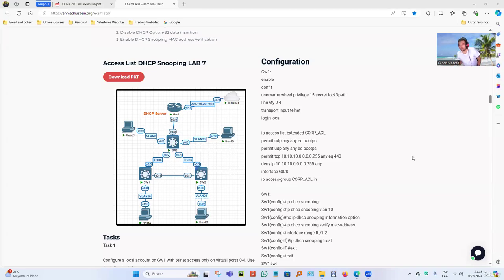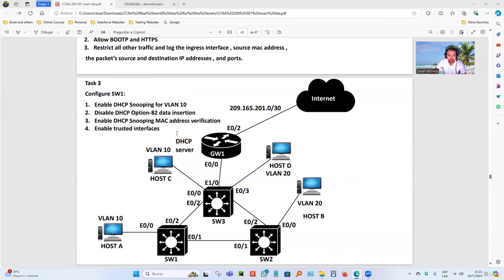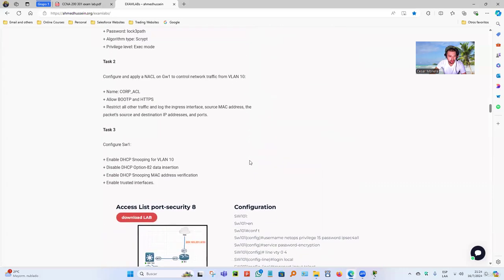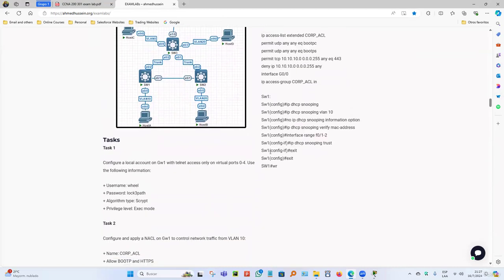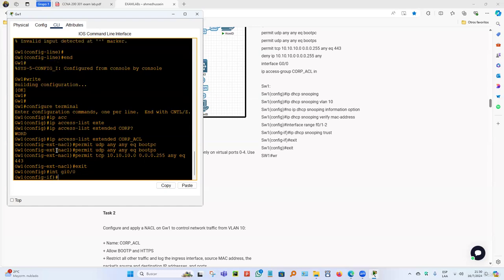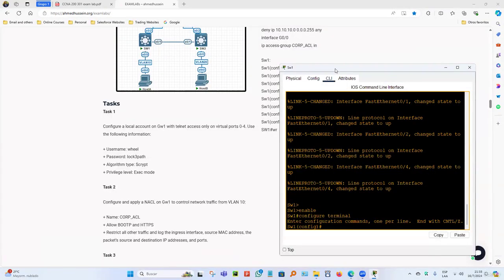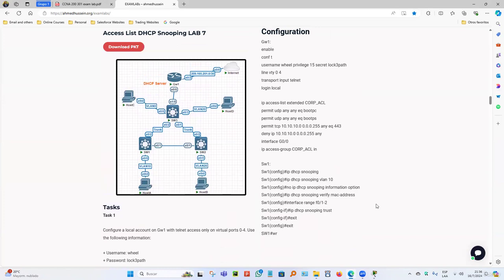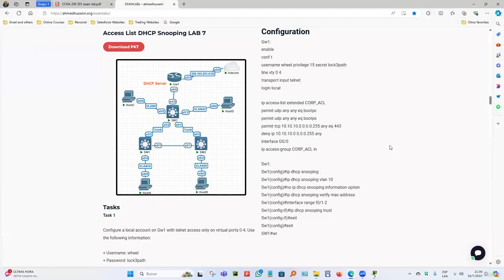18 Access List DHCP Snooping LAB 7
18 Access List DHCP Snooping LAB 7